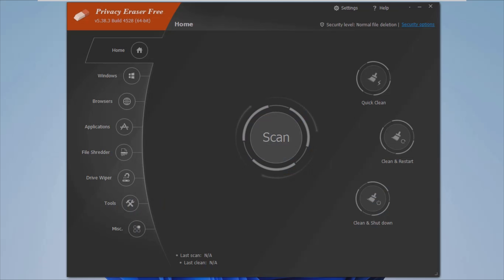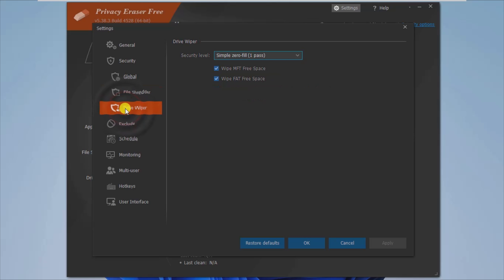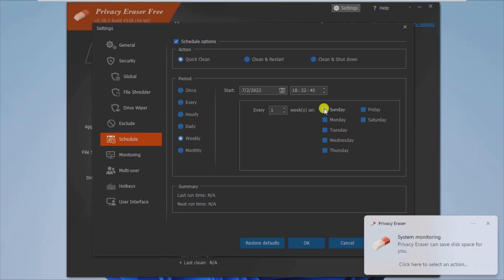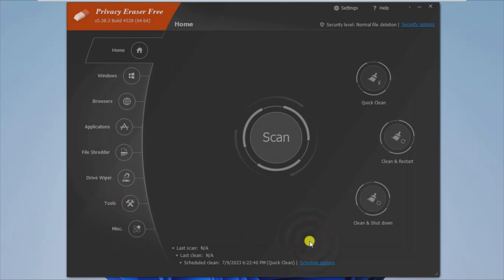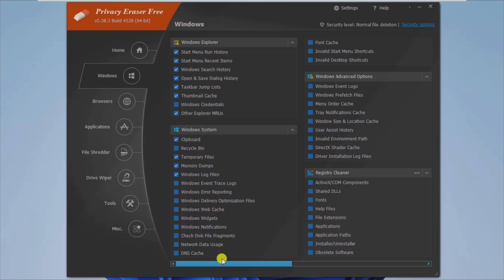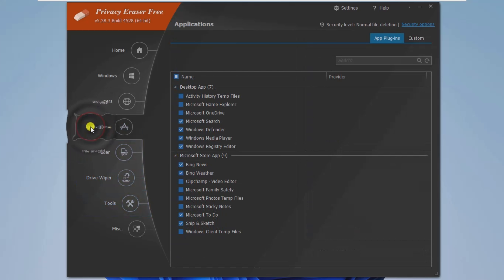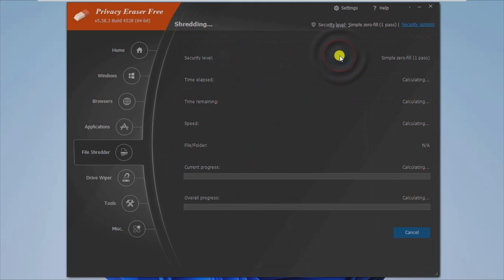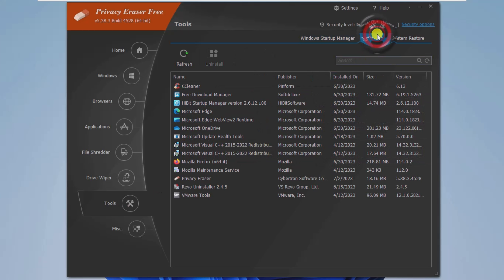Clean Your Windows 11 With Privacy Eraser Free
Are you sick and tired of your Windows 11 spying on you? Clean your windows 11 with privacy eraser free and regain some privacy! Windows 11 is a great operating system, but it's also been known to track a lot of information about its users. In this video, i show you how to clean your windows 11 with privacy eraser free, so you can regain some privacy and a bytes of data that Windows 11 is storing about you! Privacy Eraser Free 5.38.3 Build 4528 download